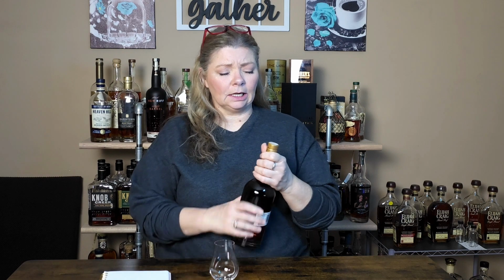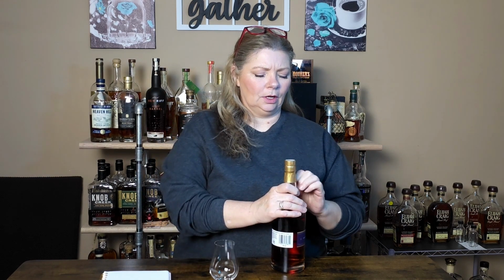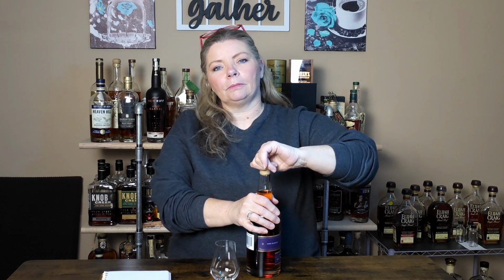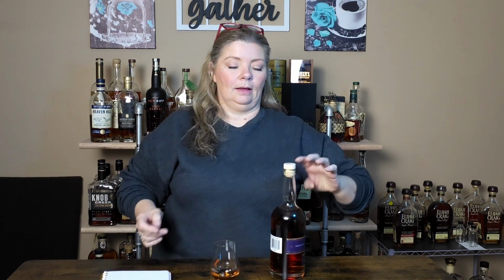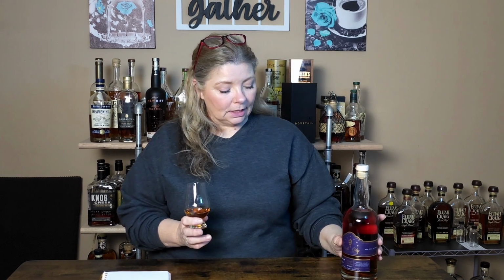Circle City Whiskey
I've got another Indiana bourbon, and this one is HOTTTT!!  Come check it out with me!